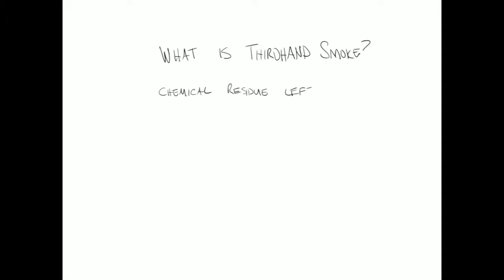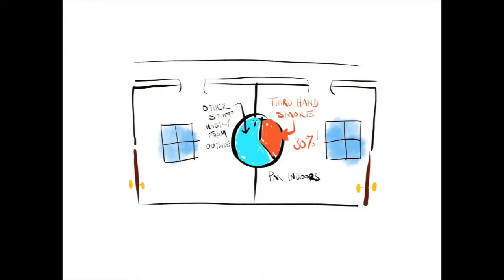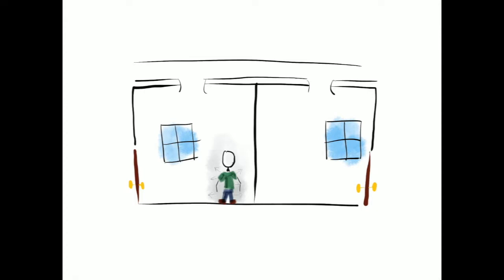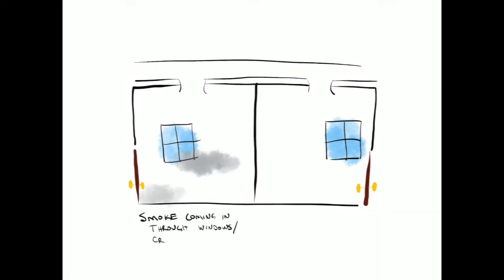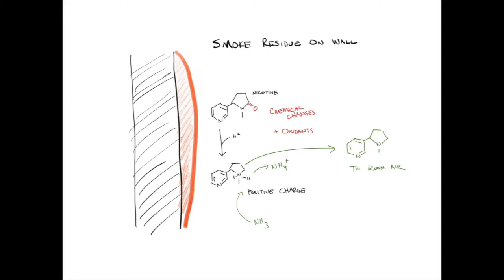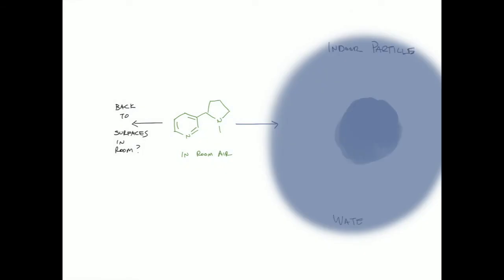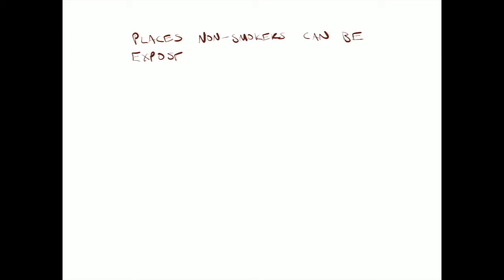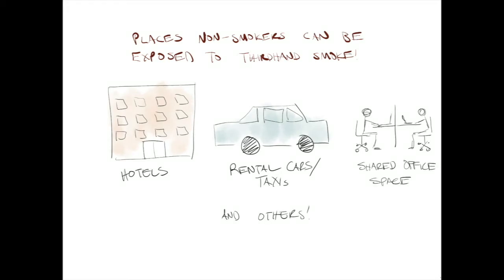Thirdhand smoke in a nonsmoking classroom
This video was originally published on May 09, 2018. Study leader Peter DeCarlo, an air quality researcher at Drexel University, explains how thirdhand smoke got into a classroom that's off-limits to smokers.